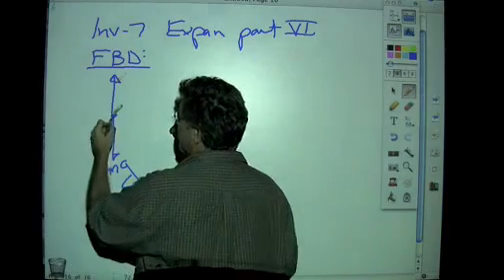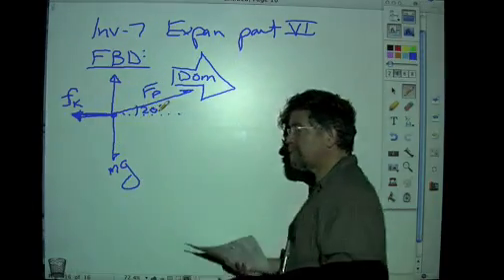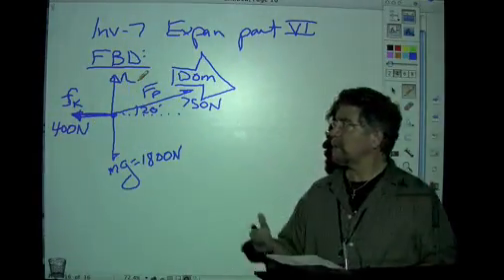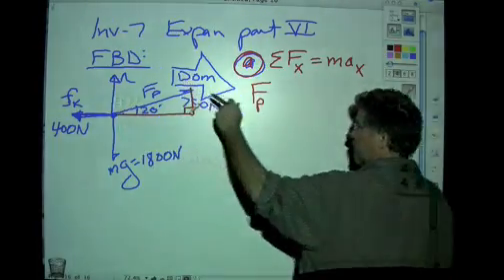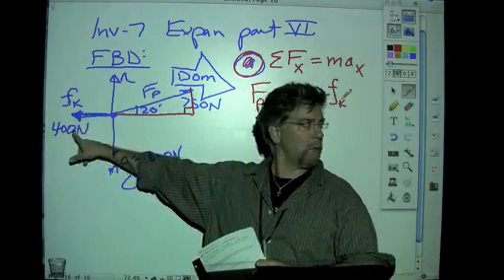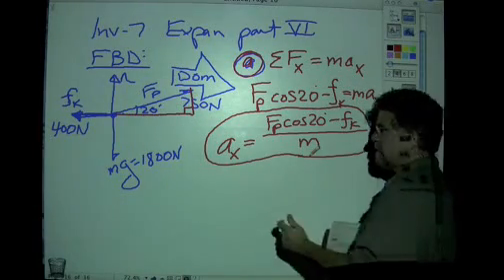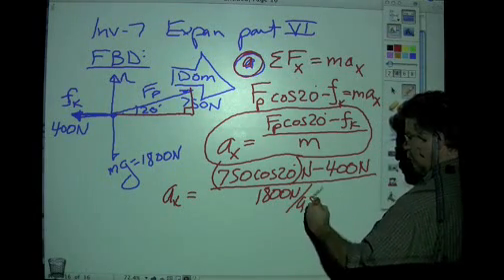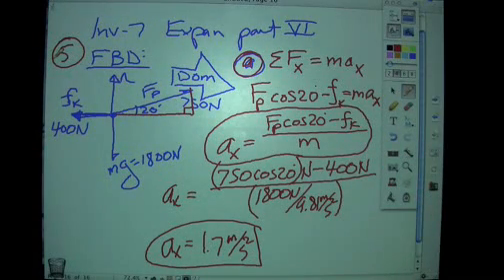Askey Physics: Inv 7 Expan VI Problem #5: FBD & F=ma